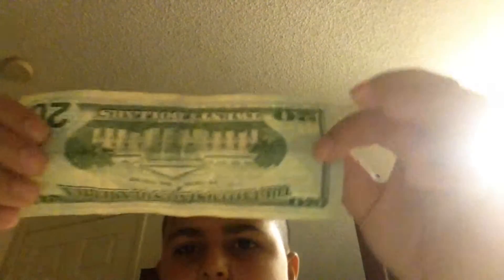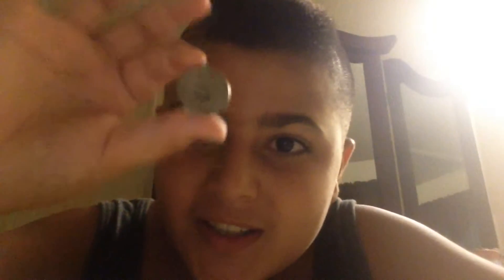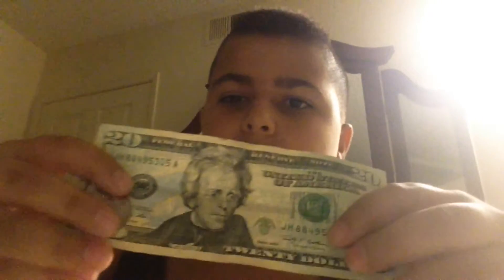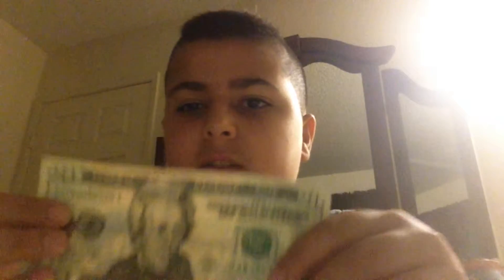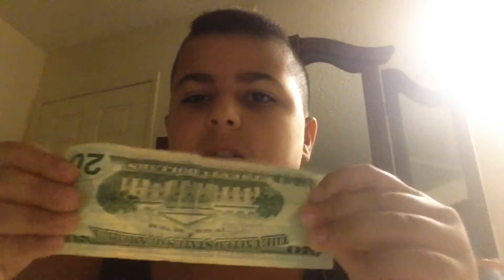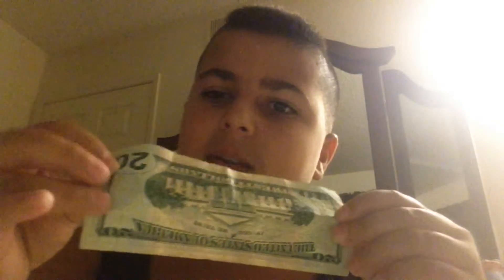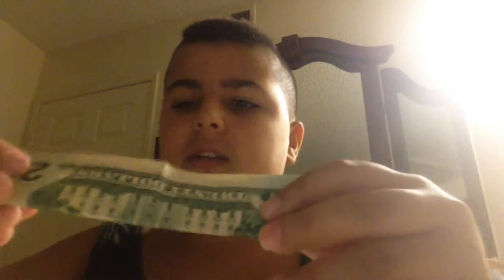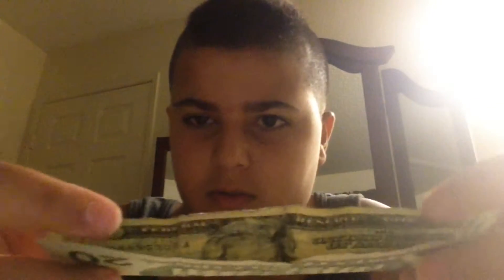Floating money magic trick